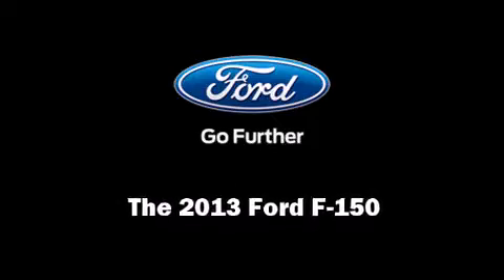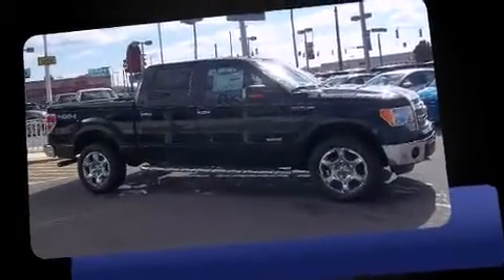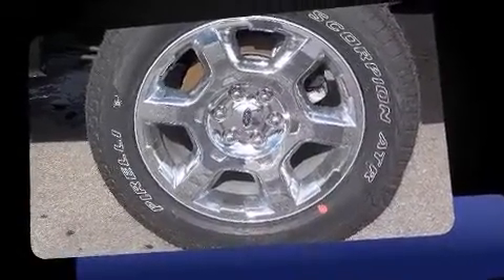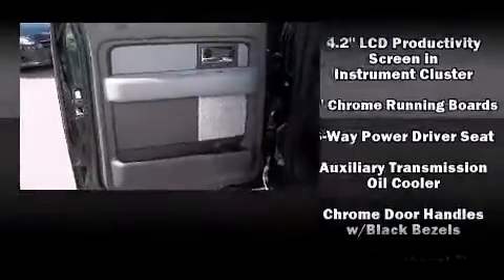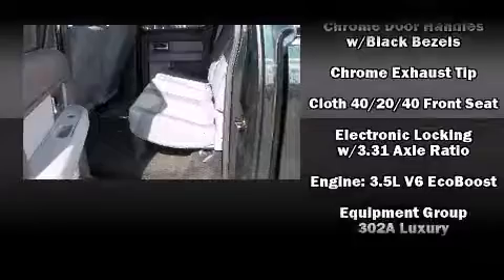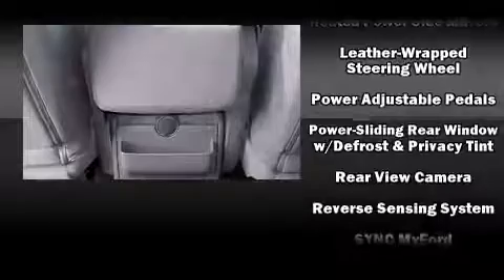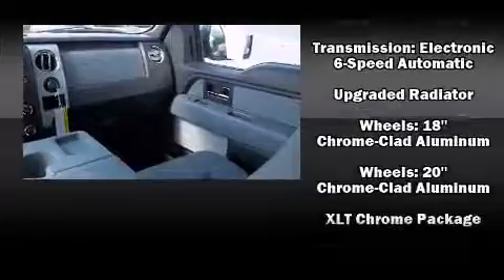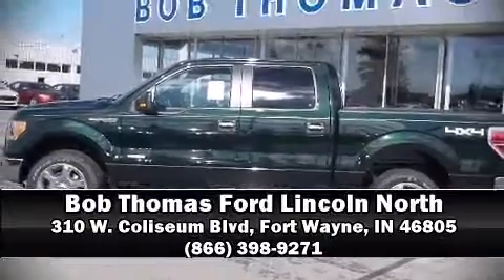2013 Ford F-150 XLT in Fort Wayne, IN 46805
Bob Thomas Ford Lincoln North
310 W. Coliseum Blvd

Outstanding design defines the 2013 Ford F-150. It features four-wheel drive capabilities, a durable automatic transmission, and a 3.5 liter 6 cylinder engine. A turbocharger is also included as an economical means of increasing performance. It's equipped with tons of terrific amenities, but it won't break your budget. Such as remote keyless entry, front and rear reading lights, adjustable headrests in all seating positions, air conditioning, power door mirrors, an overhead console, a trailer hitch, and 1-touch window functionality. You and your passengers will enjoy the stereo system, which includes a CD player with MP3 capability, steering wheel mounted audio controls, and 4 speakers, providing excellent sound throughout the cabin. Ford ensures the safety and security of its passengers with equipment such as: head curtain airbags, front SIDE impact airbags, traction control, a security system, and 4 wheel disc brakes with ABS. Electronic stability control stands out as a technologically savvy innovation, keeping you better connected to the road. We have a skilled and knowledgeable sales staff with many years of experience satisfying our customers needs. They'll work with you to find the right vehicle at a price you can afford. Come on in and take a test drive!